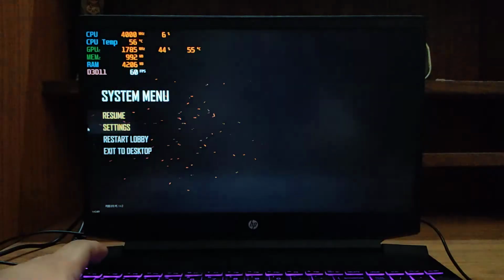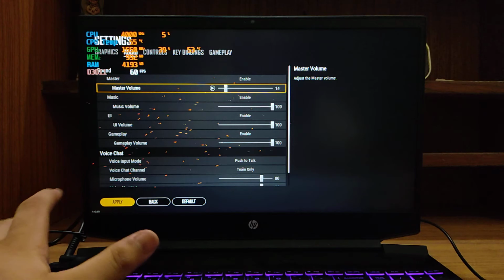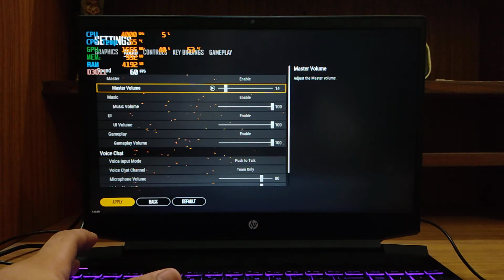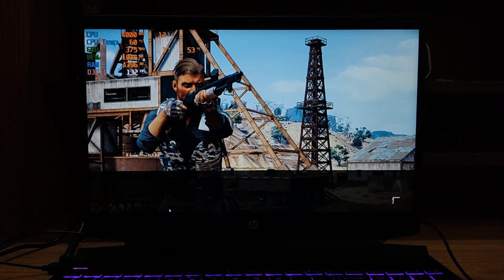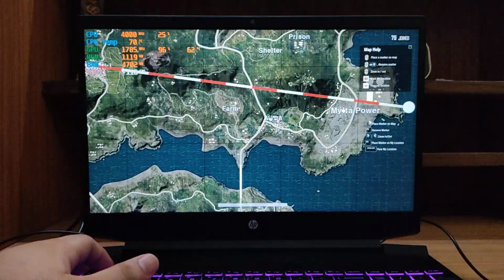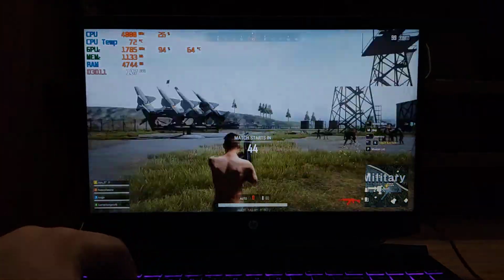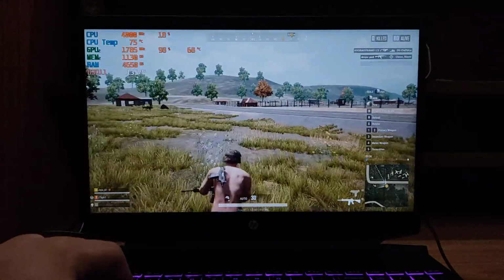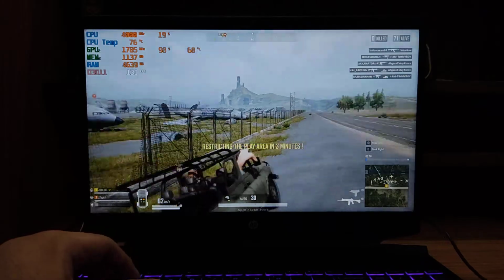Pubg Pc Lite on Hp pavilion gaming 15 2020 || ryzen 5 4600H || gtx 1650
UPI id -  jasprit.2012.js@okicici
Come hangout with me and ask your queries

My laptop model is Hp pavilion gaming 15 2020 ec1021ax
it has the following specs
Ryzen 5 4600h
GTX 1650
8gb ddr4 3200mhz ram
1TB HDD
512Gb NVME SSD ( added myself )

My Gears
Laptop - HP Pavilion 15 2020 edition
Mouse - Logitech g502 Hero
Headset - Corsair HS50Pro

My laptop

This Laptop is also same , but this one has white lighting on keyboard